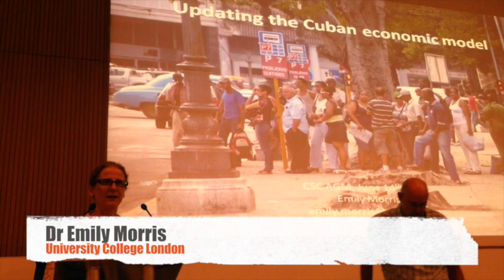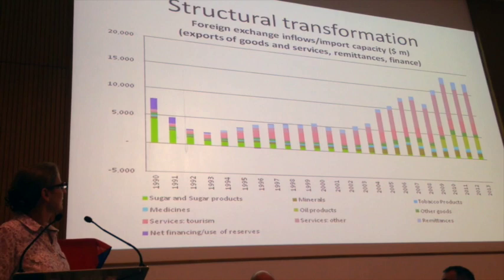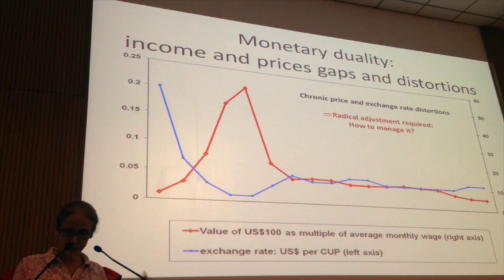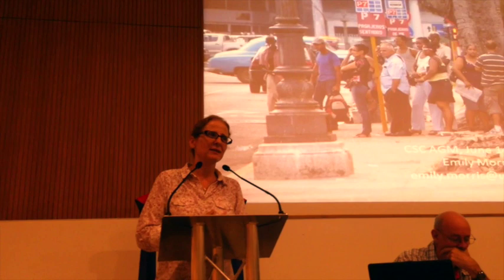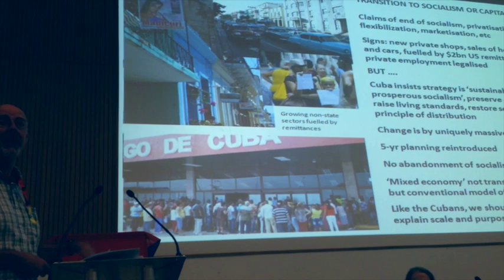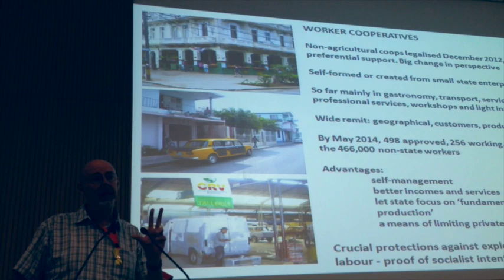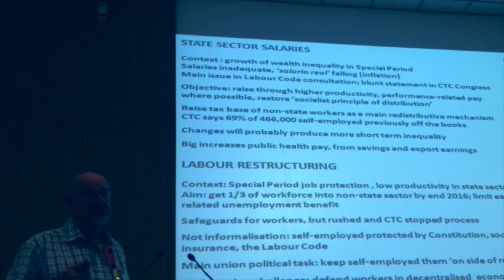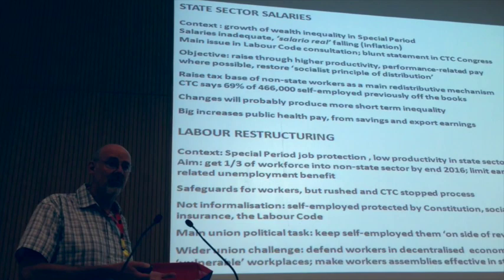Cuba Solidarity Campaign AGM - Updating Cuba's Economic Model 2014